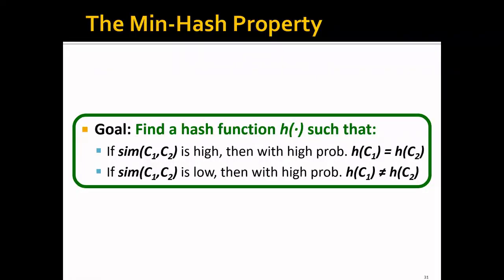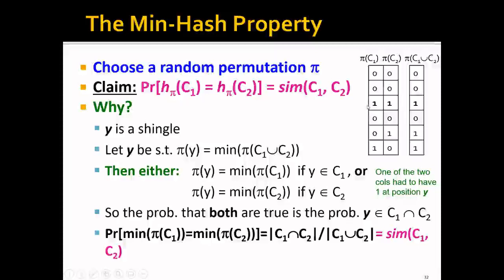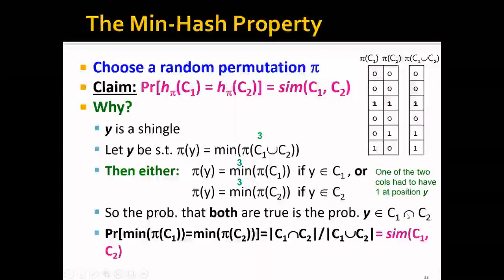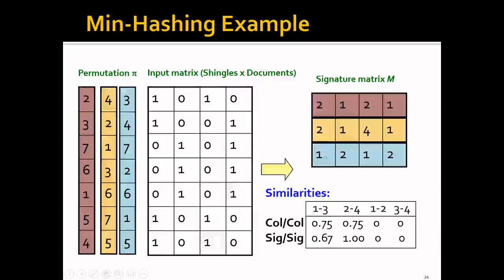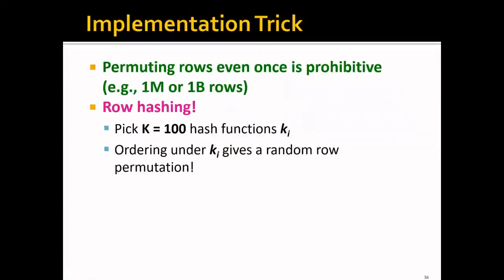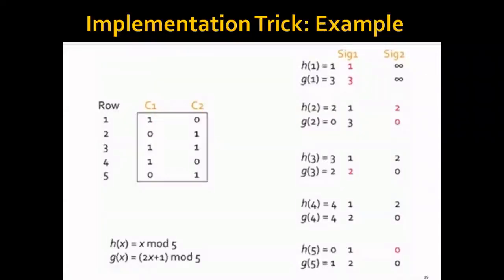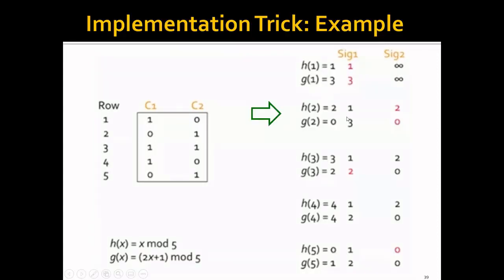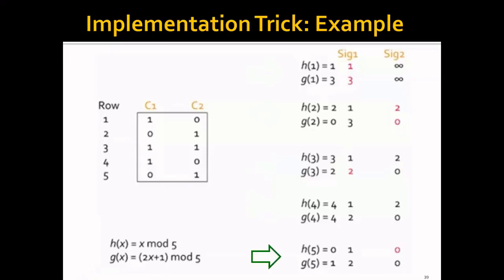Week 3: Locality Sensitive Hashing - Part 3: Proof and Implementation Trick for Minhashing